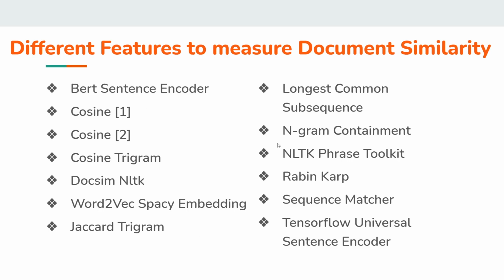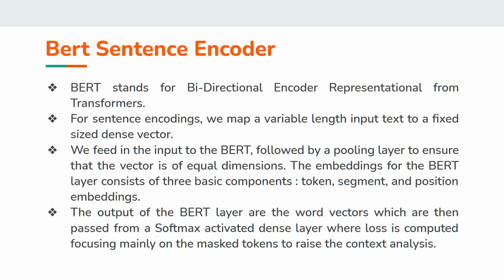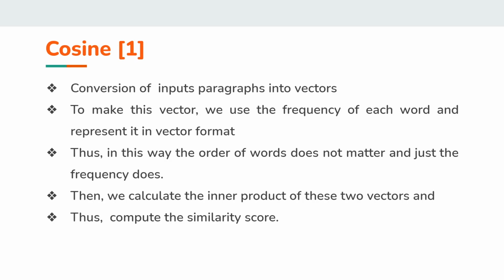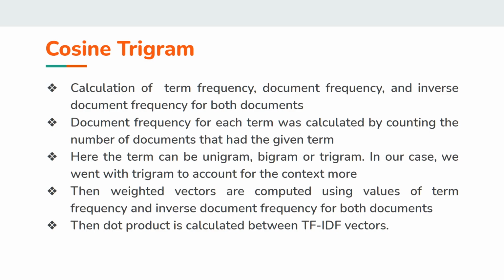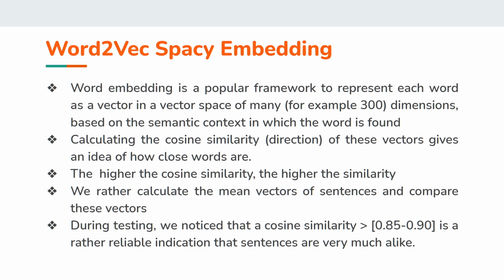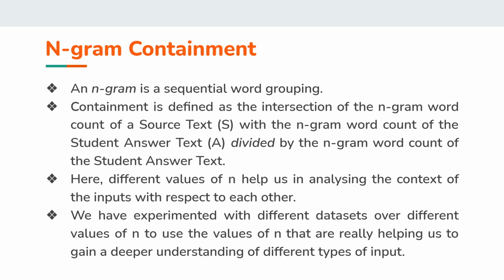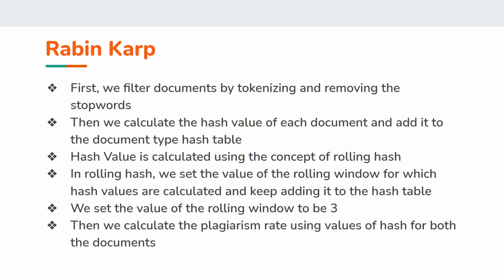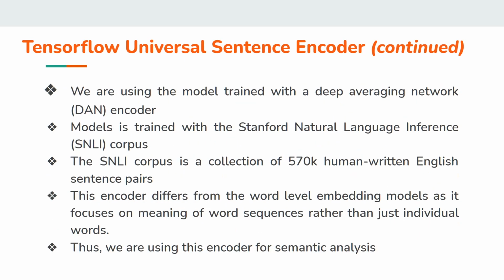Semantic Plagiarism | BTP Presentation | IIT Jodhpur | Part 3